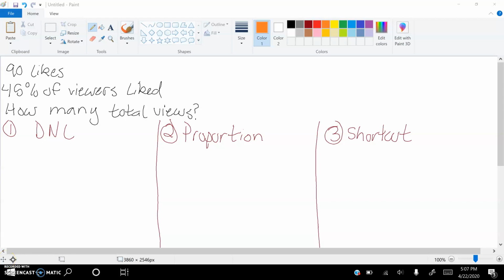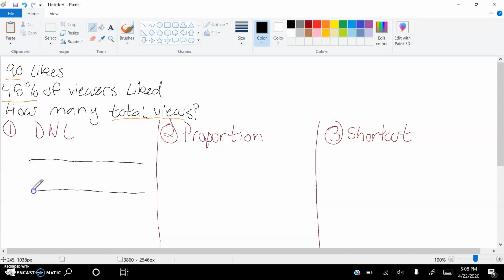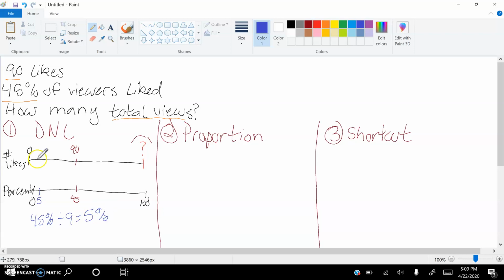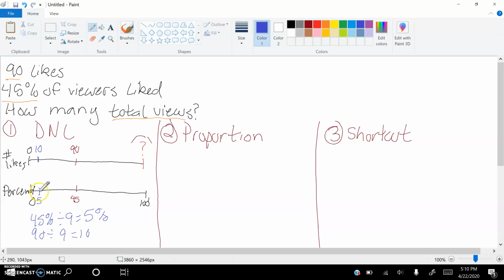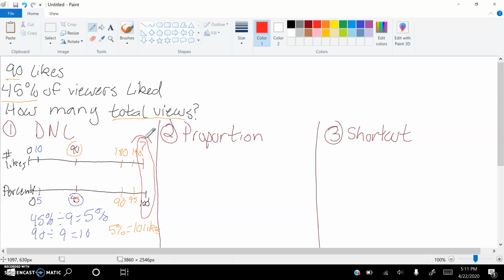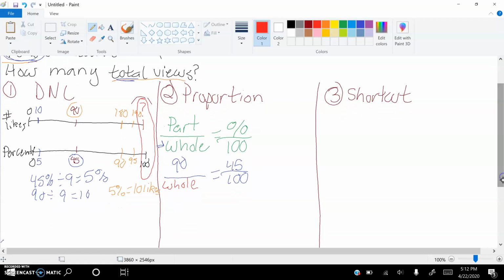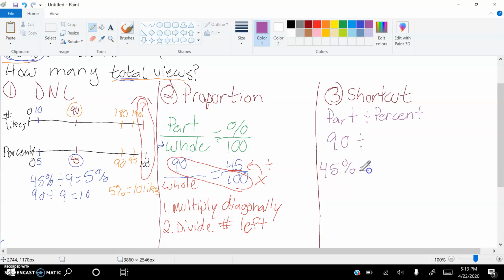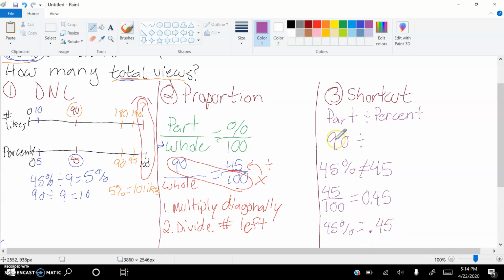Finding the WHole #3